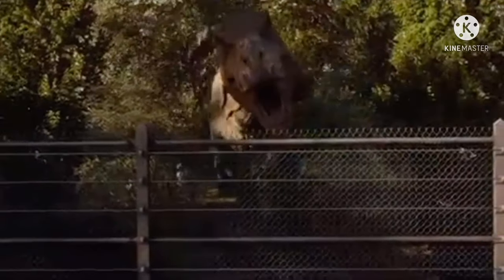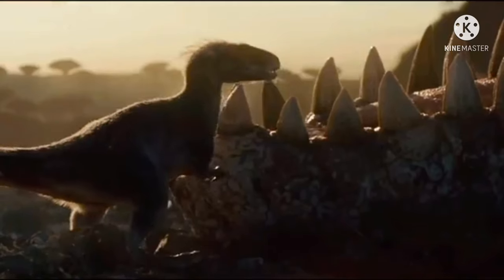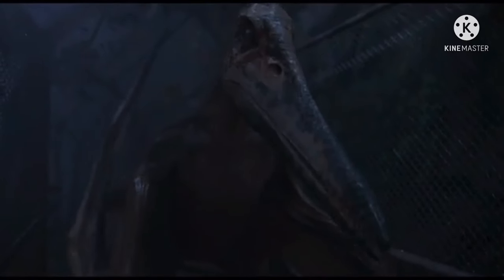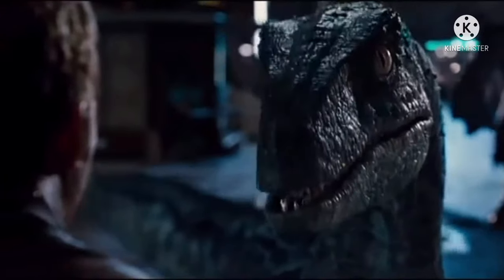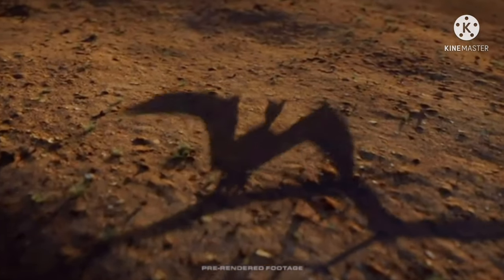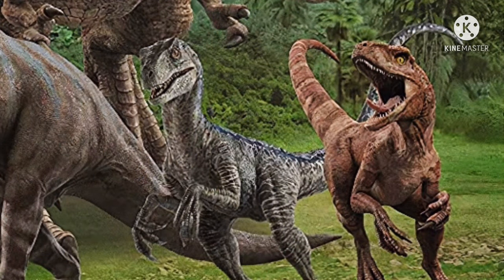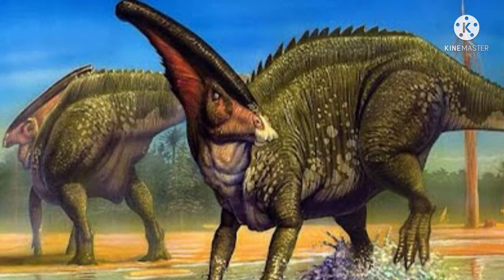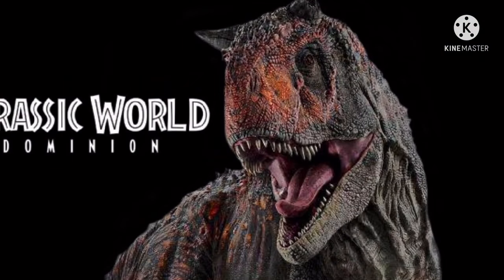NEW IMAGES REVEAL DEMON CARNOTAURUS! OFFICIAL LOGO! AND MORE | Jurassic World Dominion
The official promotion for Jurassic World Dominion has begun and with it is a lot of stuff has come out and we are going to look at it all